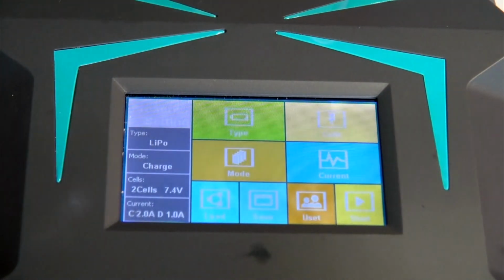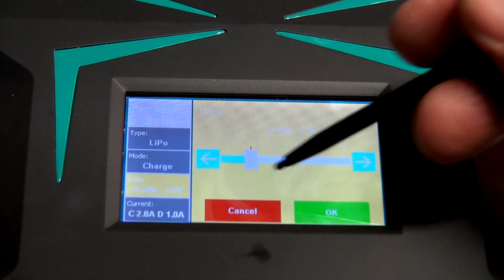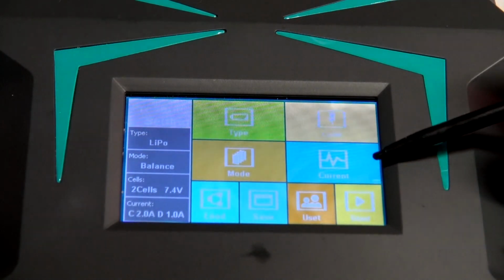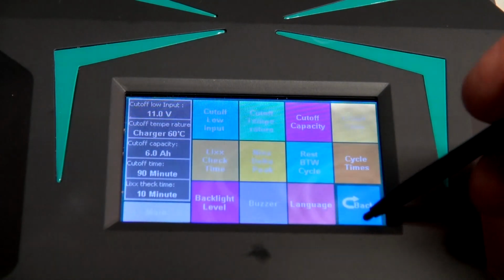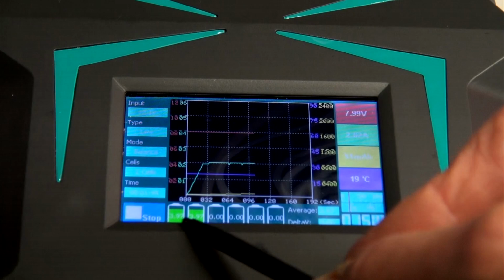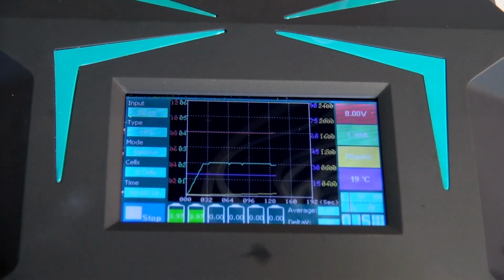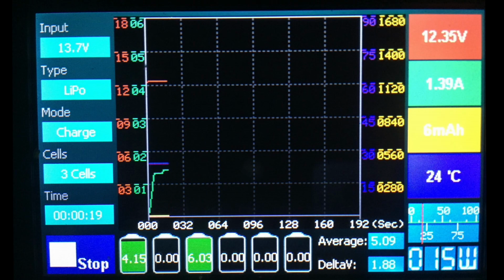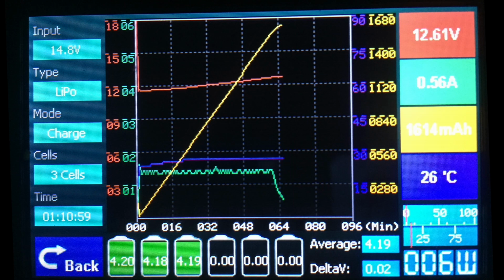X120 Battery Charger from HobbyKing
The X120 Charger is the latest and most innovative battery charger, with its super cool aesthetics and full color touch screen, this has become the "must have" charger for all RC Fans. The X120 Charger even provides charging graphs of the battery. The X120 has the capability to charge LiPo, LiFe, NiMH, NiCd, Pb. the most common battery types. Maximum output power is 10A, which means charging a 11.1V 2200mah can take as little 20 minutes.

The X120 features an integrated balance board and  includes a USB charge output
5V, 2.1A which is ideal for charging iphone or Android Phones.

Features:
• 3" inch Touch Screen TFT display
• 32 bit processor
• Multiple language interface
• USB Port, 5V 2.1A output
• Supports 6 different types of battery chemistry
• Up to 6S Lithium
• Max charge rate 10 amps
• DC Power Only

Specs:
Touch Screen: 3-inch 400 x 242 px
Operating Voltage Range: 10.0~28.0V
Circuit Power: Max 120W (charging) and Max 10W (discharging)
Charge Current Range: 0.1~10A
Discharge Current Range: 0.1~3A
Current Drain For Balancing LiPo: 300mAh / Cell
Lithium Battery Cell Count: 1~6 series
NiCd / NiMh Battery Cell Count: 1~16 Cells
Pb Battery Voltage: 2 to 24V
Dimension: 148 x 140 x 48mm
Weight: 0.55kg

Package includes:
X120 Charger
Alligator Clips
XT60 Charge Lead
Stylus for touch screen

For promotional opportunities or YouTube company consulting work contact John Dawson here;